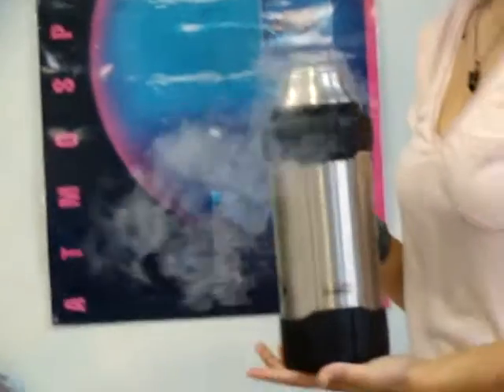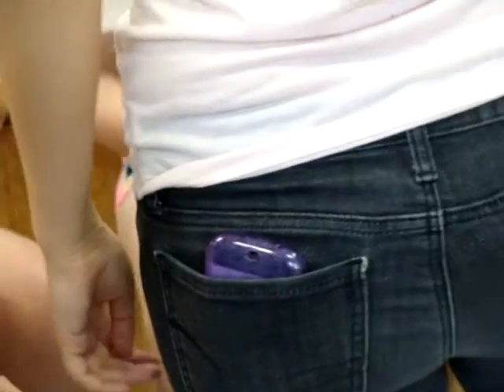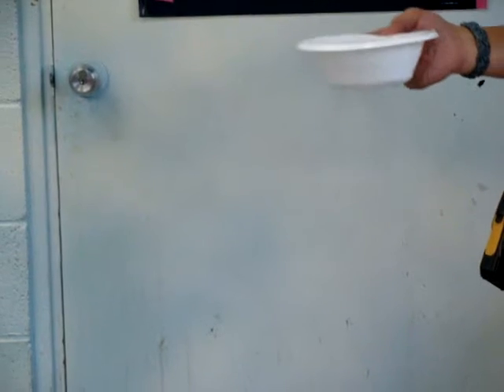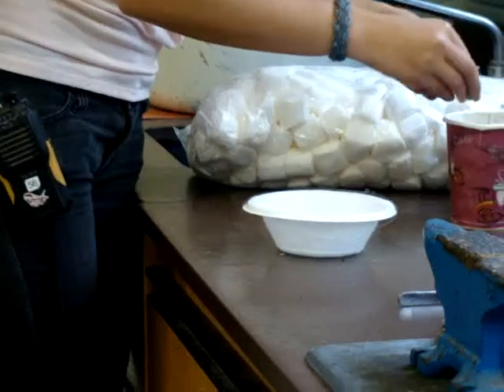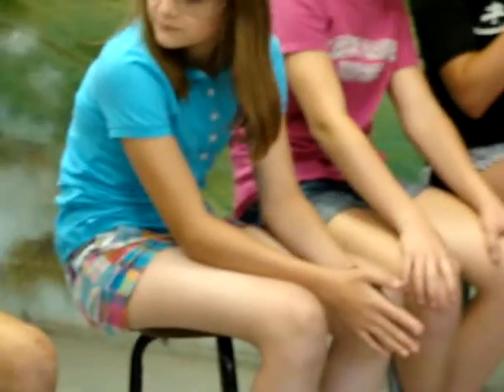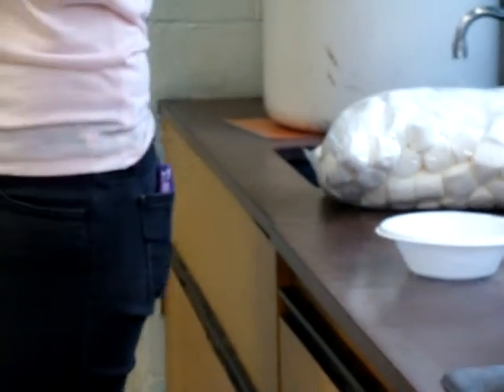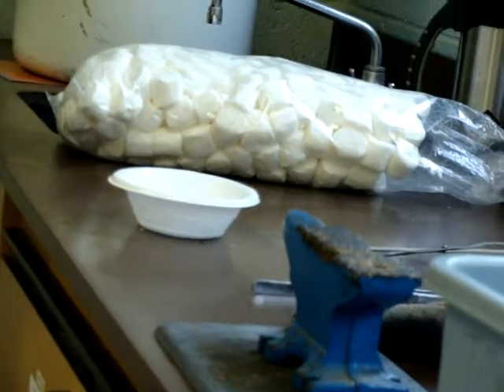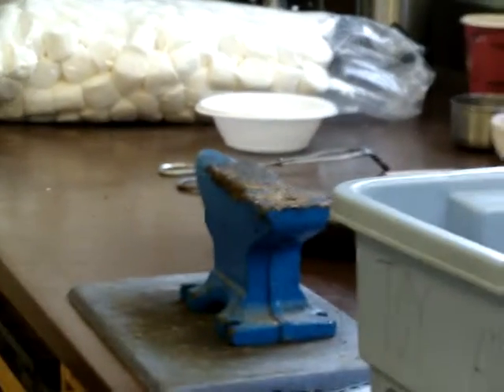2012 Astrocamp Liquid nitrogen